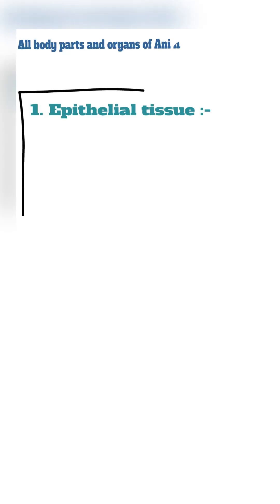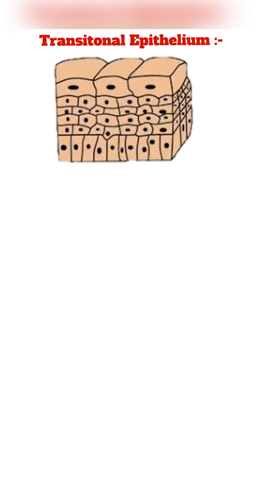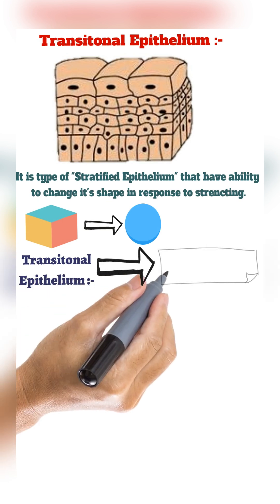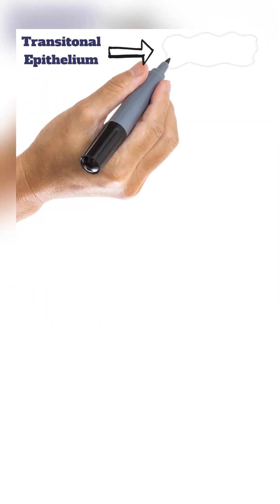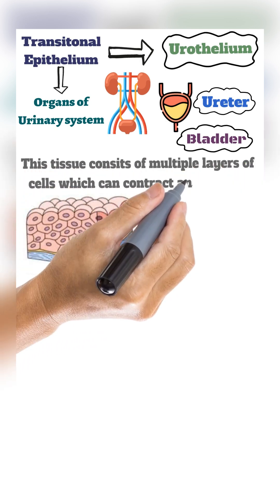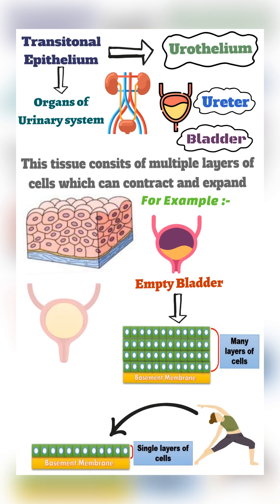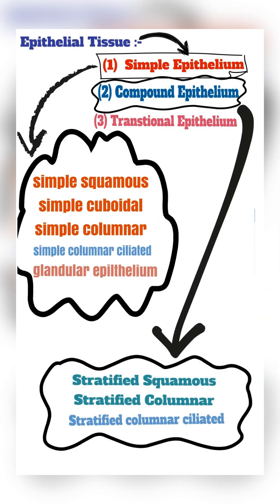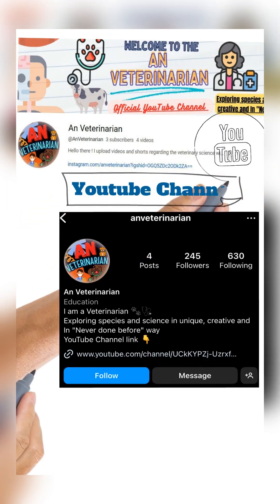Transitional Epithelium explained:- The only type of Stretchable Epithelium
Dive into the incredible world of Transitional Epithelium! 🧐✨ Discover the unique characteristics of this stretchable tissue found in organs like the bladder and ureter. Learn how it transitions from cuboidal to squamous shapes and its vital role in the urinary system. For a comprehensive exploration of epithelial tissues, check out our previous shorts.